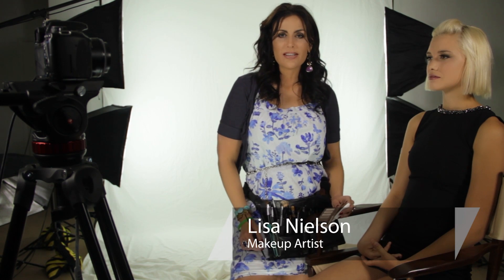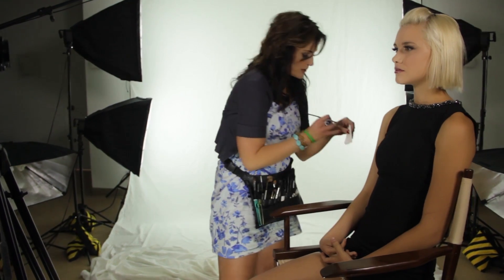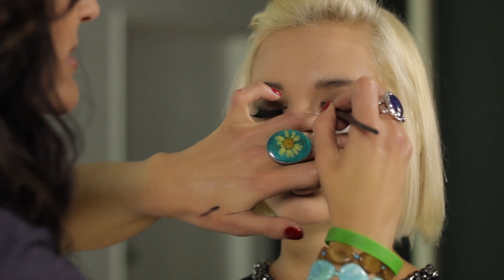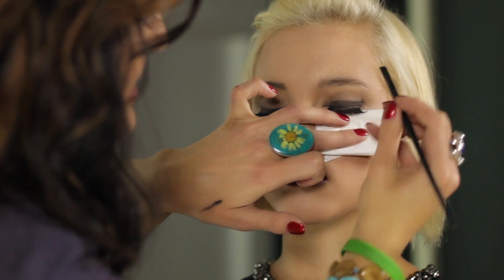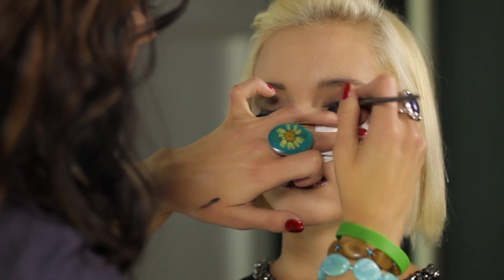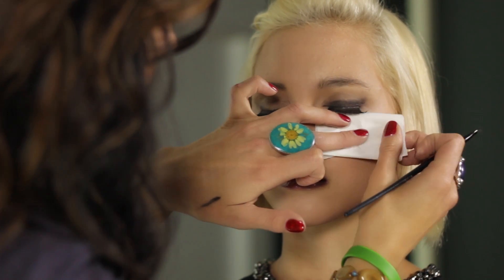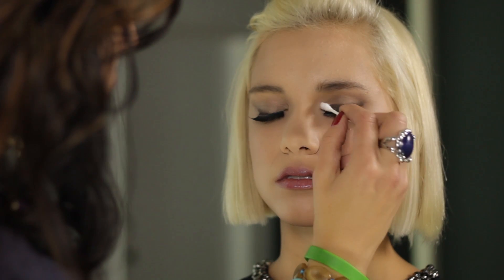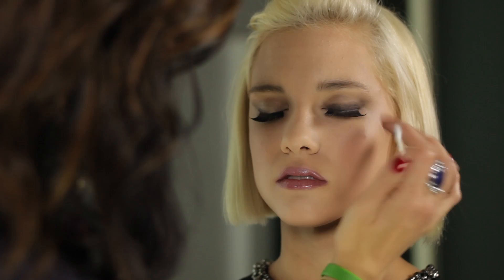How to Do Thick Eyeliner : Beauty Maven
Doing thick eyeliner doesn't just mean applying an extra coat. Do thick eyeliner with help from an experienced makeup professional in this free video clip.

Series Description: Doing your makeup each day always requires you to keep a couple of important things in mind. Get tips on makeup related topics with help from an experienced makeup professional in this free video series.